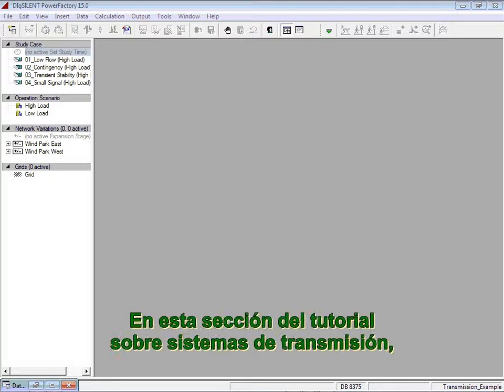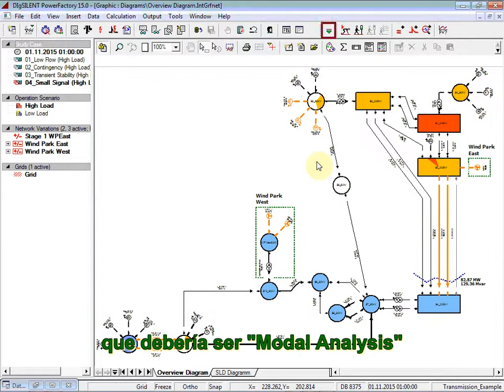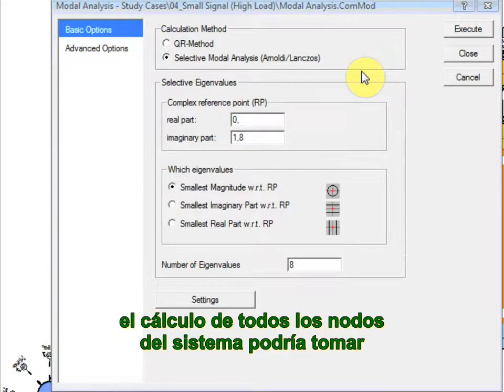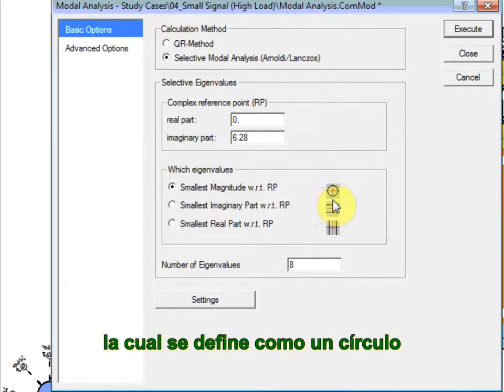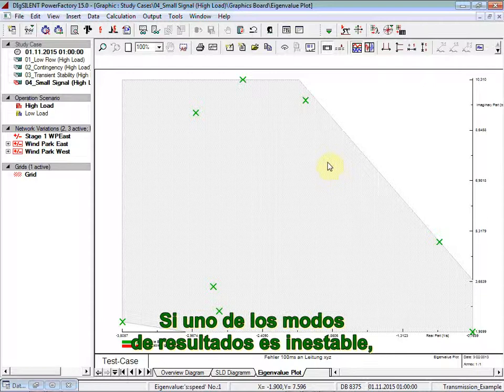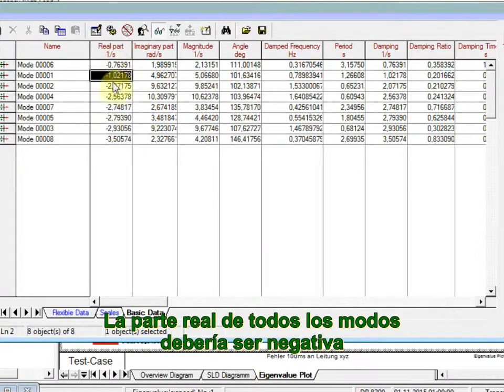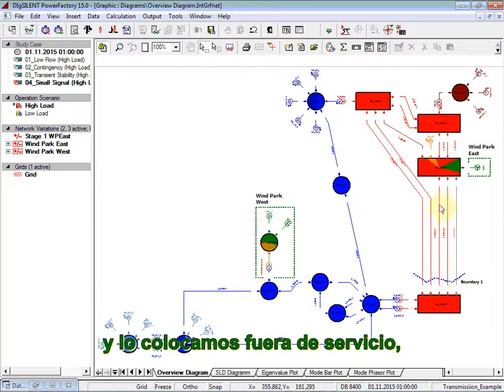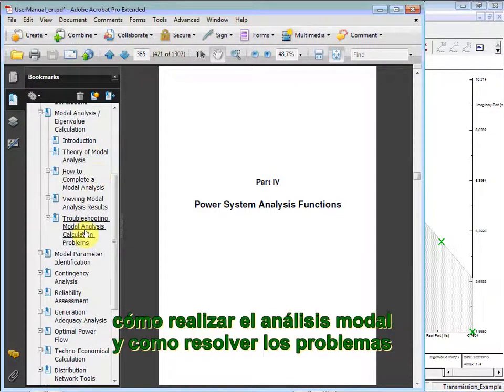DIgSILENT PowerFactory Subtitulado: Small Signal Stability - Transmisión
Parte 4 de 4: 4_SSS - Small Signal Stability (Estabilidad de Pequeña Señal) Transmisión - Video de DIgSILENT PowerFactory Subtitulado  para versión 15